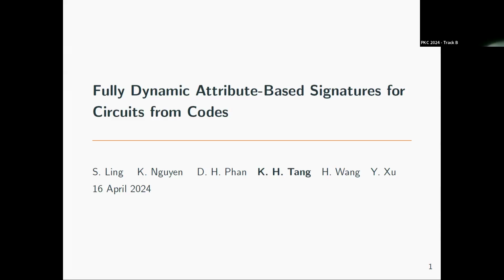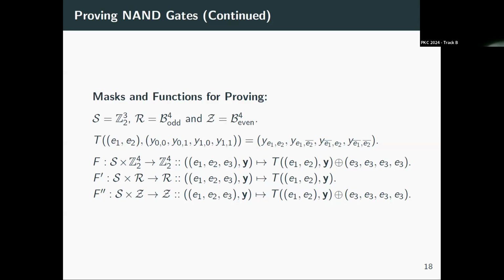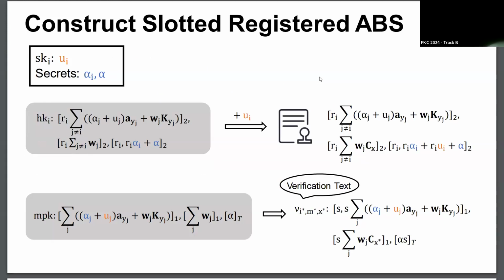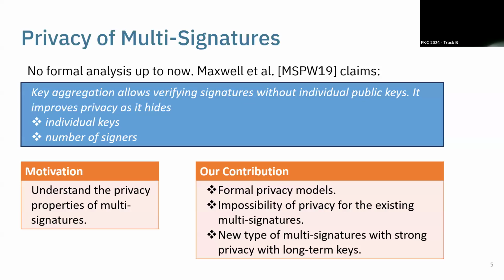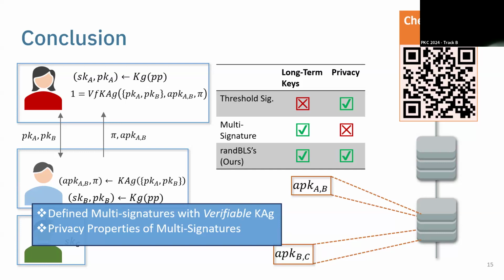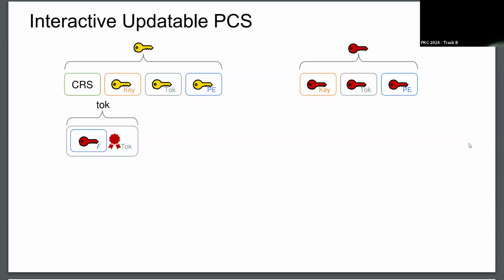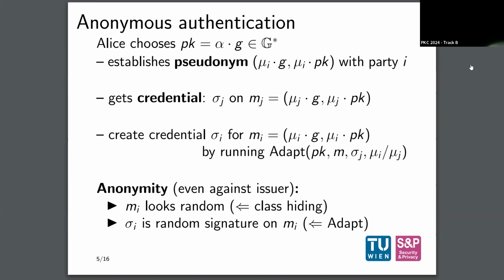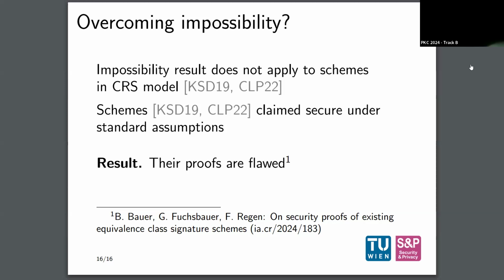Signatures 1 (PKC 2024)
Signatures 1 is a session presented at PKC 2024 and chaired by Dario Fiore.